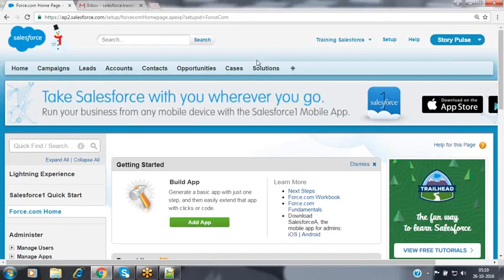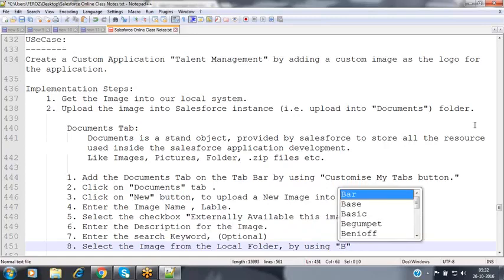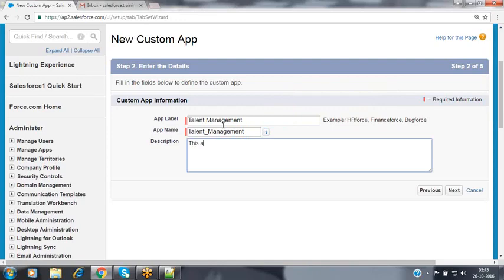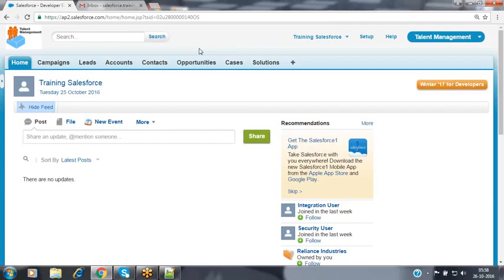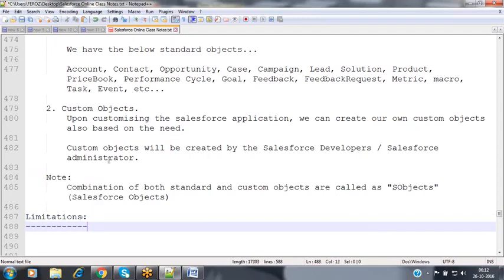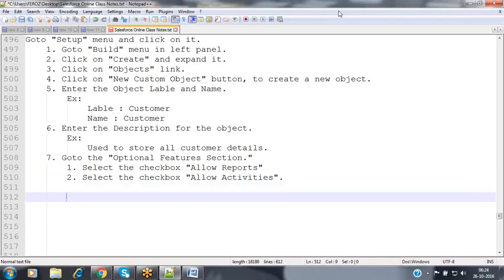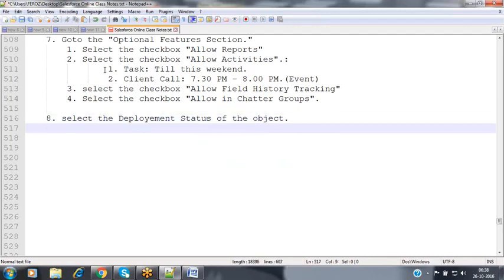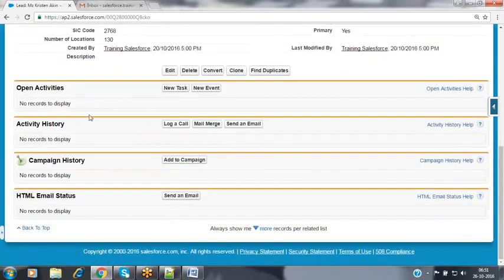Session 8 CREATING CUSTOM APPS SESSION 2/SALESFORCE-ADMIN/VL INFOTECH